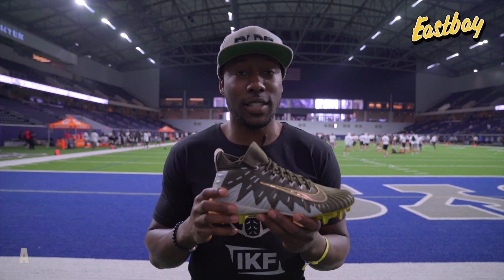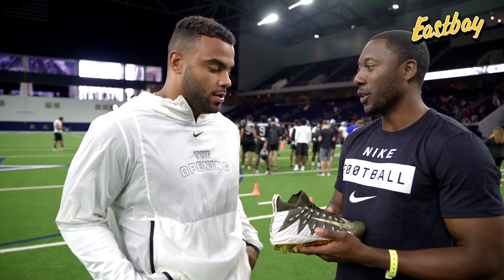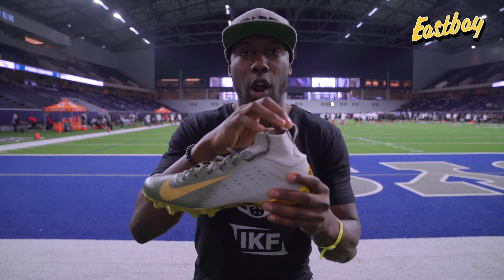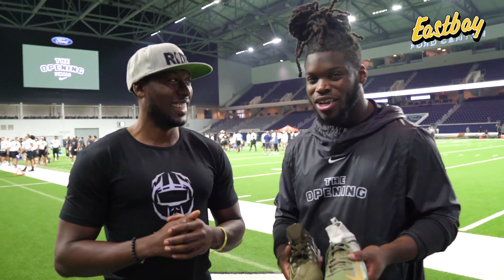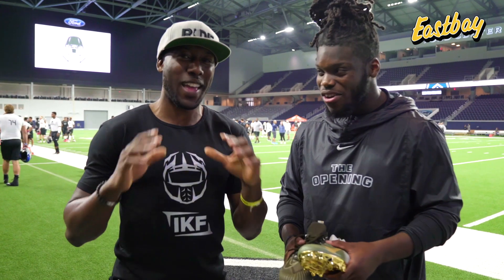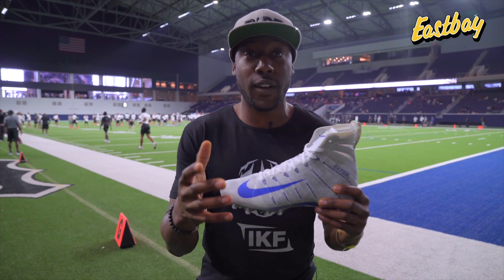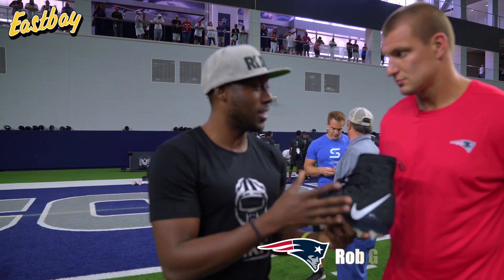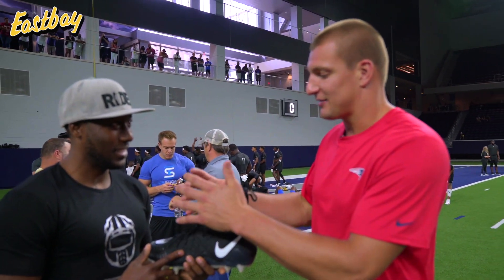What NFL Players Really Think of Nike Cleats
Asking NFL Players about Eastbay and Nike Football Cleats at The Opening Finals 2018